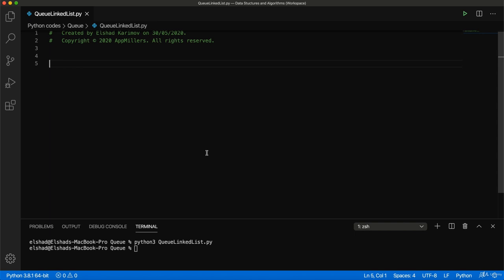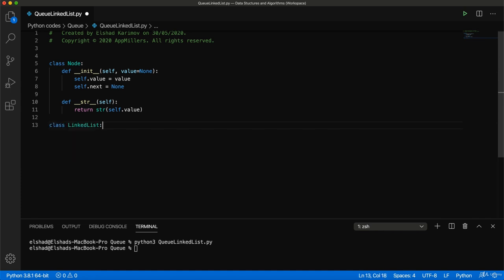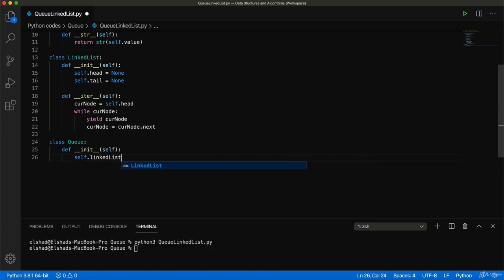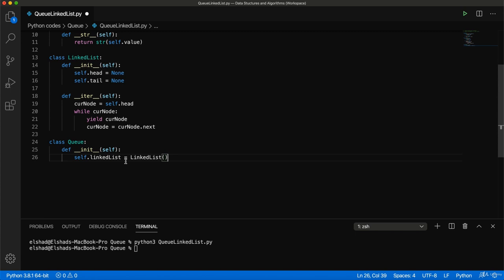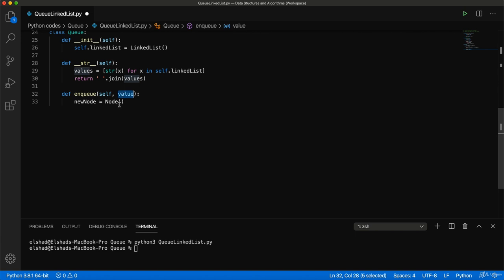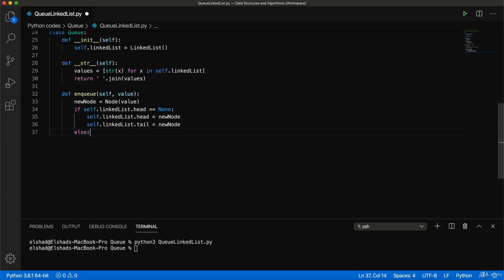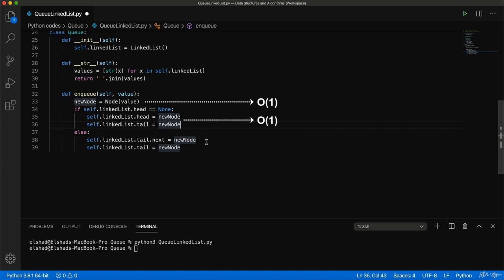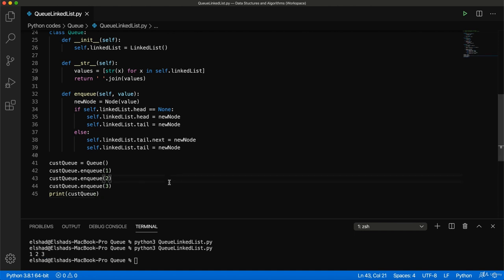7 Queue Linked List, Operations Create, Enqueue